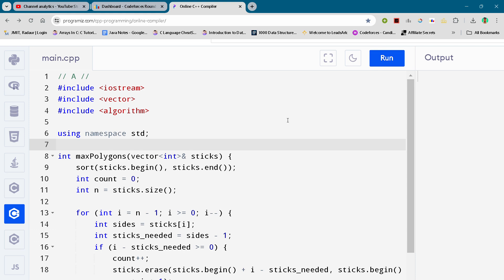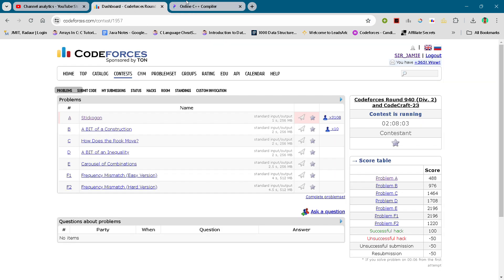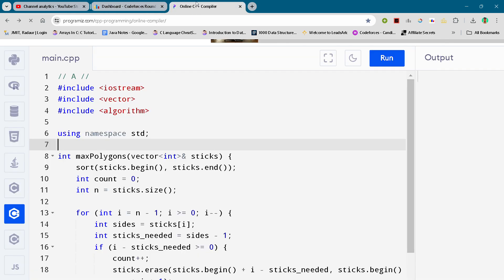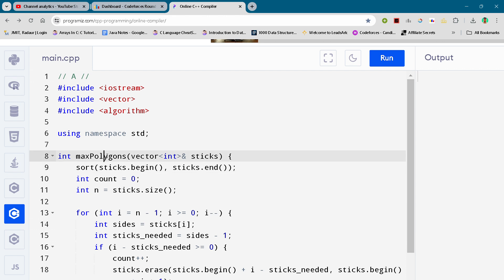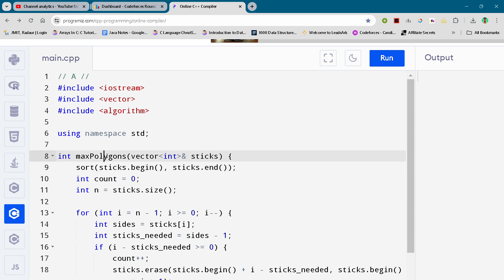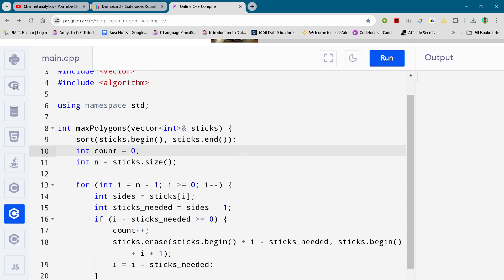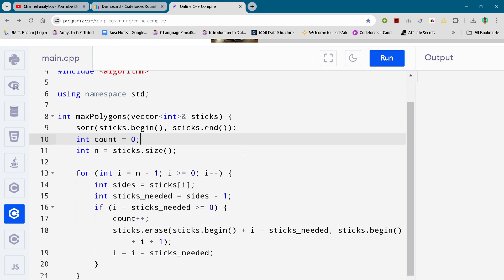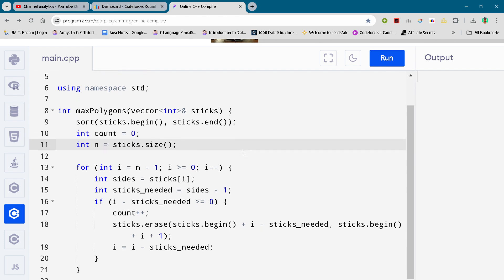Codeforces Round 940 (Div. 2) Problem A.Stickogon Full Solution In C++